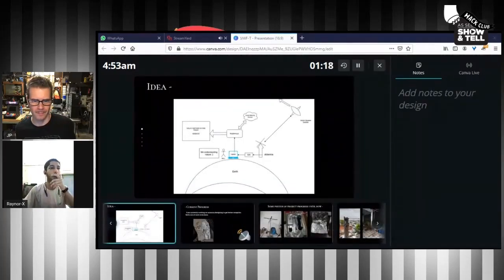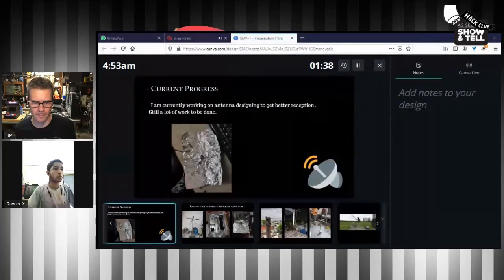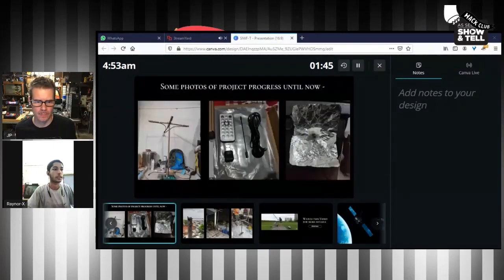SOM Project - Satellite Antenna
Summer of Making project Discussion on Show and Tell by Adafruit Industries